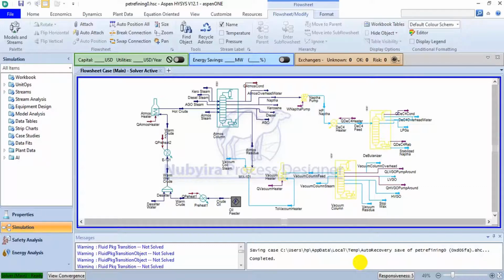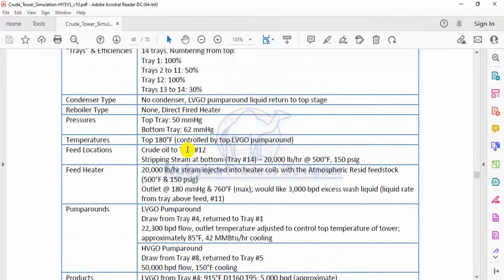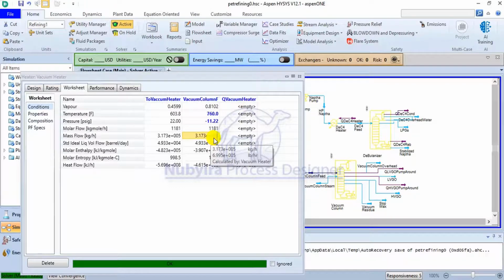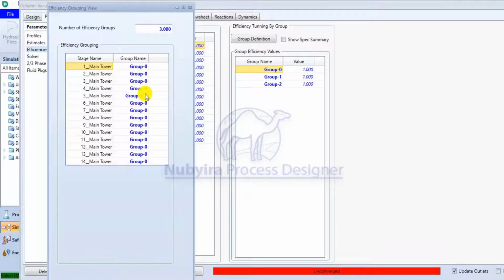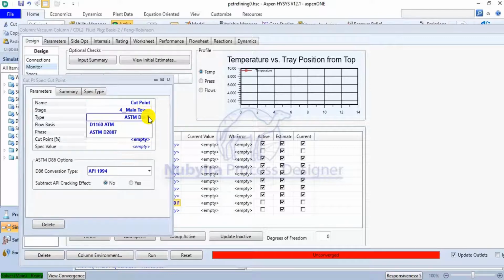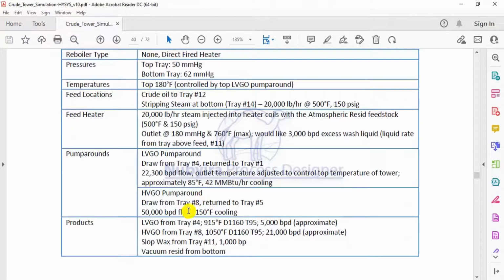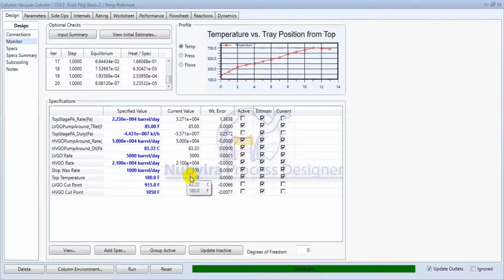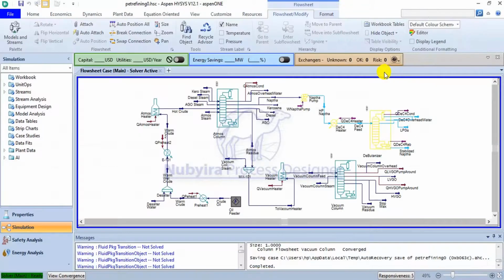Advanced Petroleum Refining with Aspen HYSYS: Vacuum Column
🔥 Advanced Petroleum Refining with Aspen HYSYS – Vacuum Distillation & Product Yield Analysis

Continuing our course series on advanced petroleum refining with Aspen HYSYS, this video takes the refining process a step further by focusing on the atmospheric residue upgrading into valuable petroleum products such as LVGO, HVGO, and slop wax.

You’ll learn how to:

Set up and simulate a vacuum distillation column in Aspen HYSYS.

Refine atmospheric residue into higher-value fractions.

Analyse product yields from vacuum distillation based on crude feedstock blending ratios.

Perfect for engineers, researchers, and students looking to deepen their knowledge of refining simulations and product optimization strategies.

Thanks.